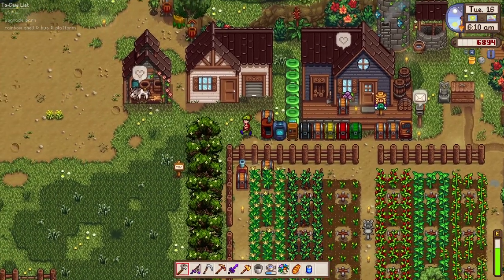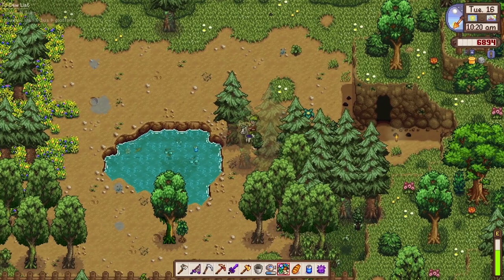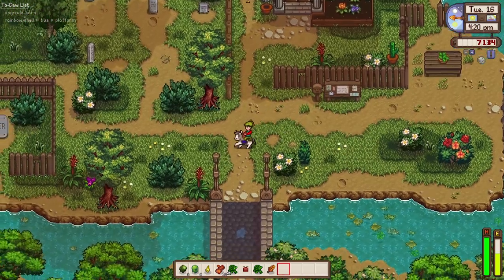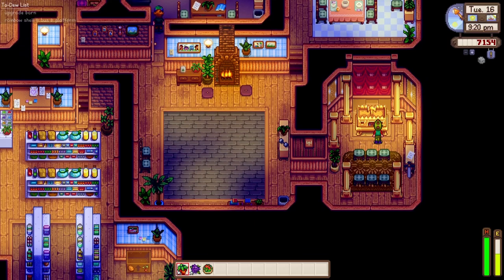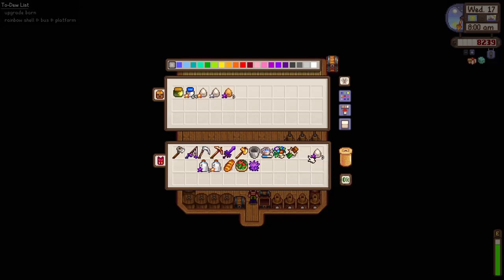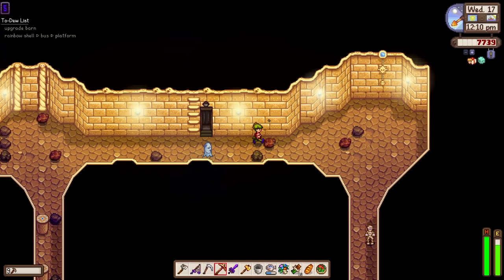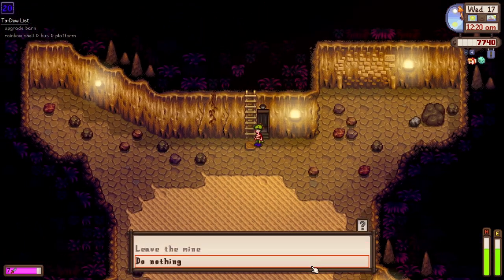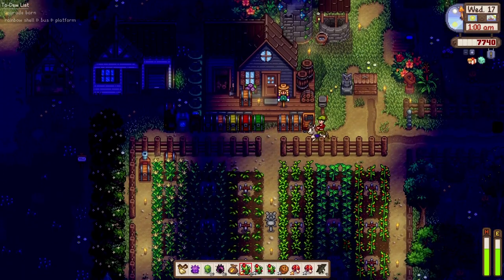Playing Stardew Valley Until Chef RPG Releases! #3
Get ready for hours of cozy gameplay as we immerse ourselves in Stardew Valley until Chef RPG @PixelArchitect  hits the shelves this 12th of September!

➡️ Chef RPG Trailer (Upcoming Let's Play this 12th of Sept)

🕊️ GOOD NEWS!